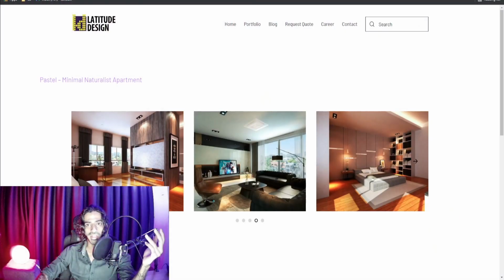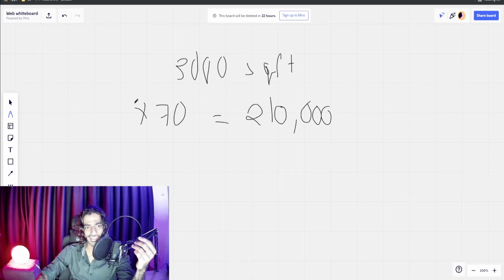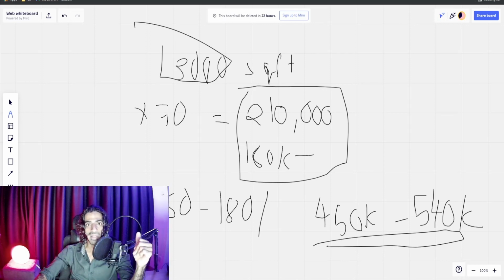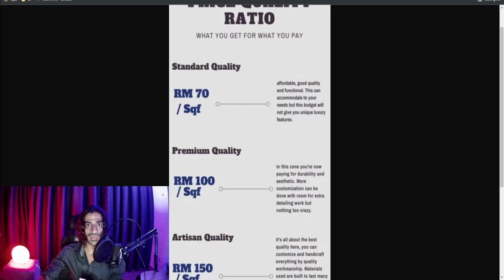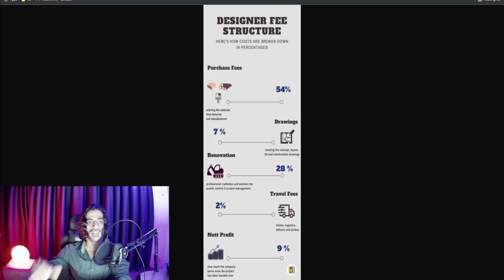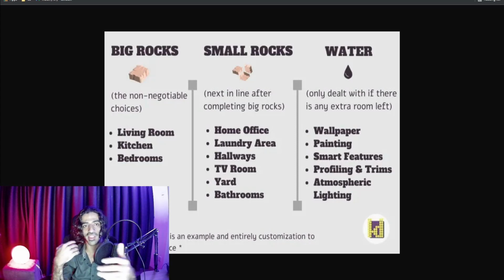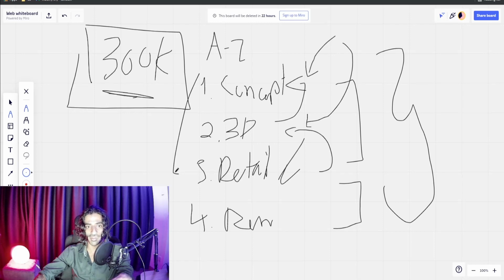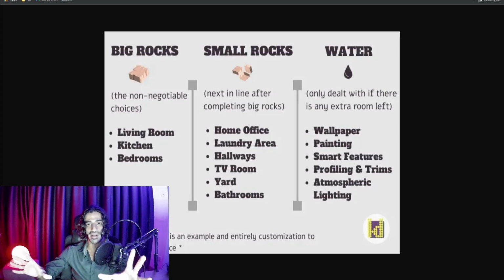Ultimate Guide For Interior Design & Renovation Pricing In Malaysia - Architect Explains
With so many different companies and professionals using their own pricing systems, how does one find the right designer and calculate the cost for something that has customized fees and not fixed costs?

Here we present to you the ultimate guideline that you ever need when it comes to approaching companies in Malaysia generated over our 18 years of experience